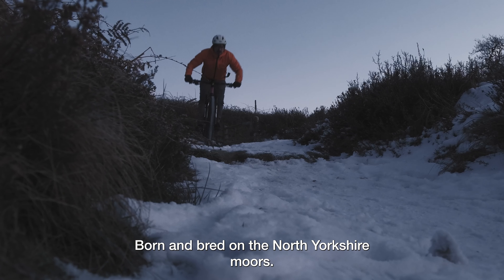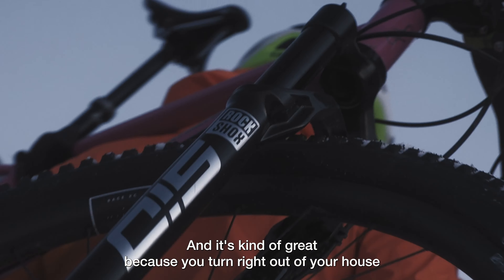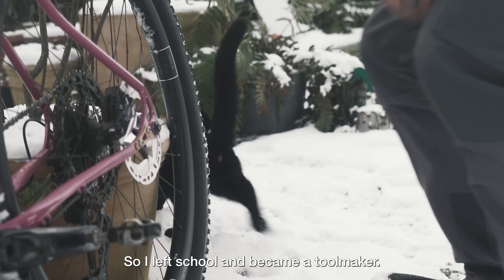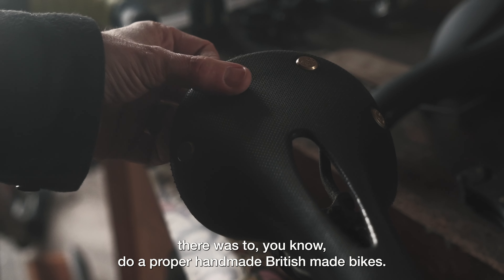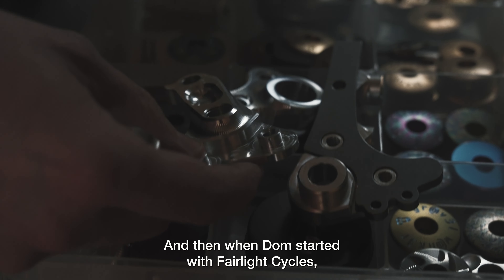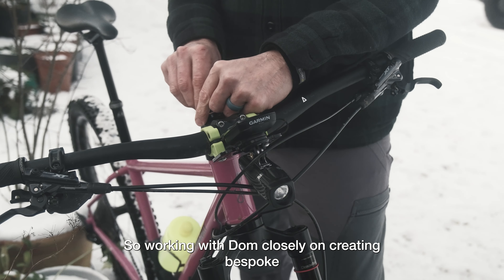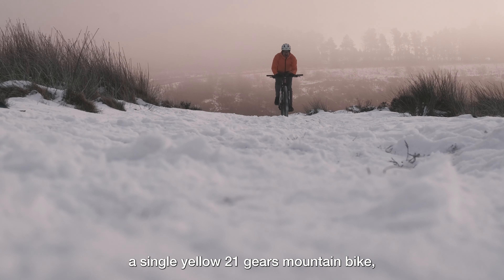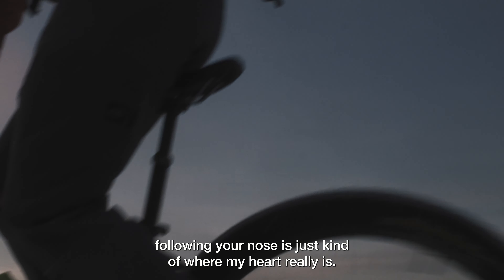Mark Bentley - Fairlight Riders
In our second short film in this series, Mark Bentley (aka Bentley Components), reflects on his connection with the Yorkshire Moors, how he fell into making machined parts for bikes and how 'following his nose' on a mountain bike is still where his riding passion lies.

Mark is a proper engineer, a trained tool-maker; he knows his craft! Deep knowledge of process and materials, helping turn our ideas into physical objects that are functional, light and elegant. We are really proud to have the Bentley logo on our frames. Thank you Mark.

Filmed by Chris McClean.